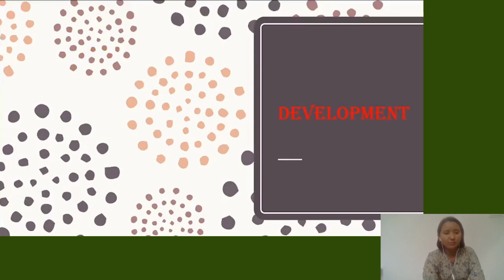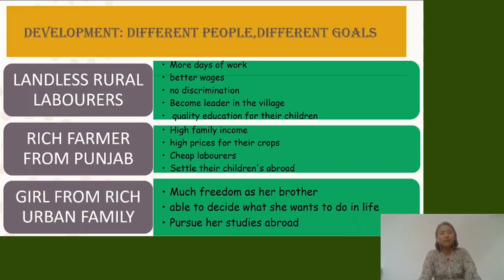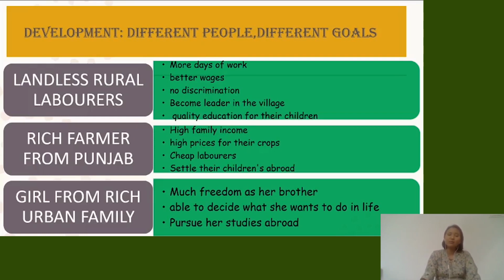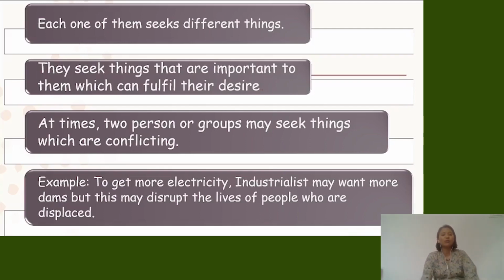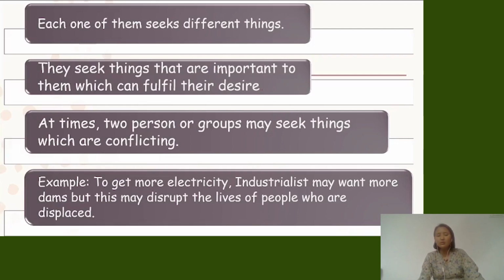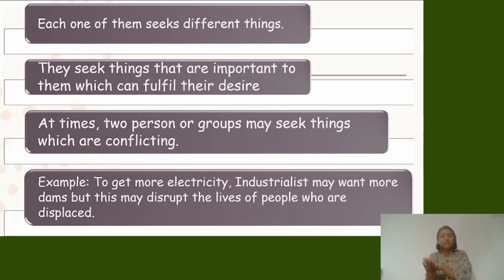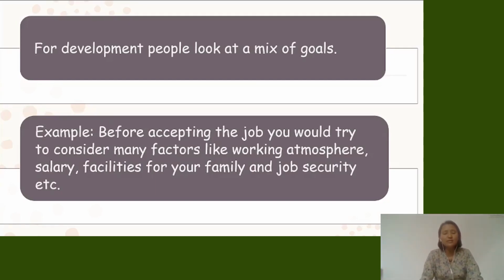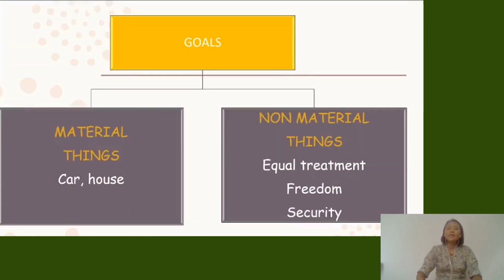Class 10 Social Science Economics Chapter 1 Development Part 1